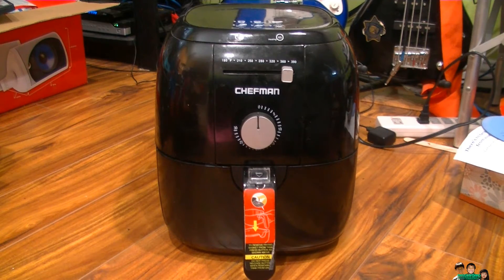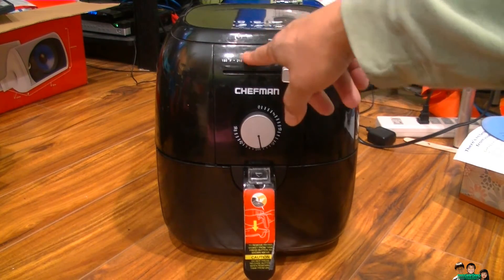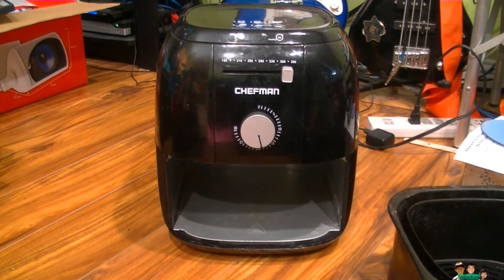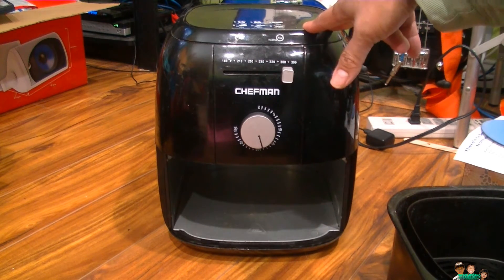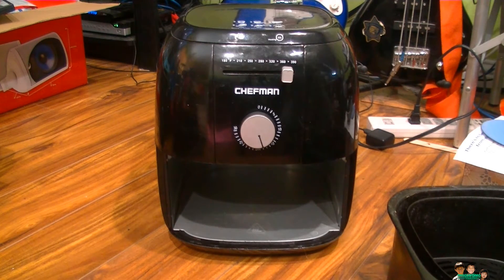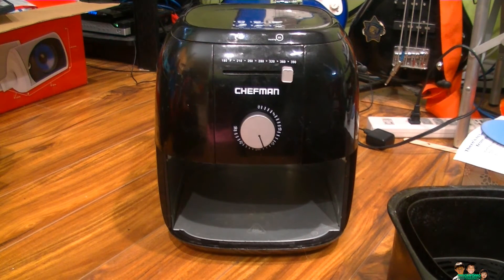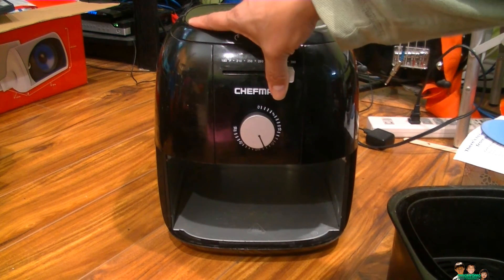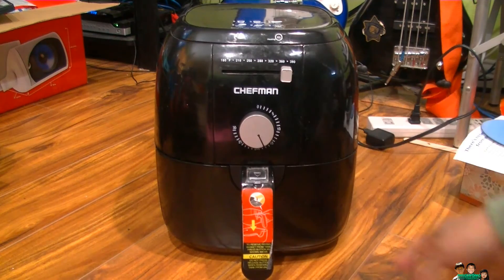Chefman Air Fryer Update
My Chefman Oil-Free Air Fryer  is now broken just a little over 6 months after I  bought it.